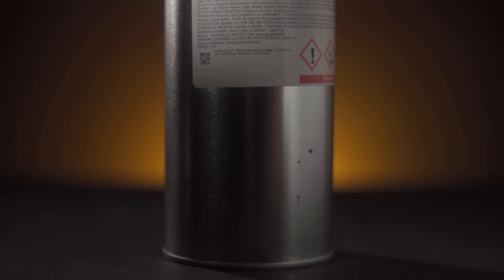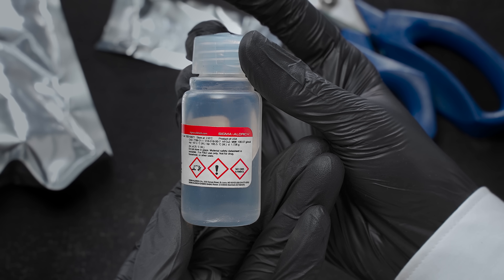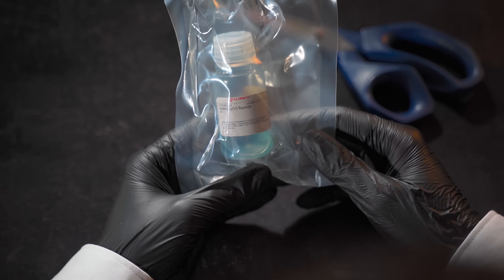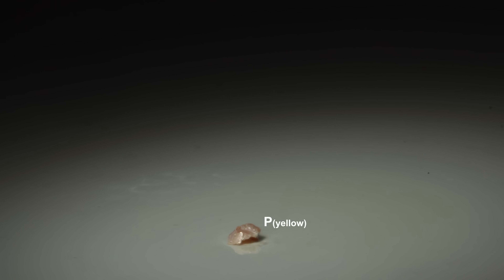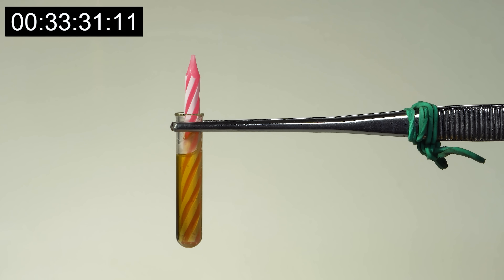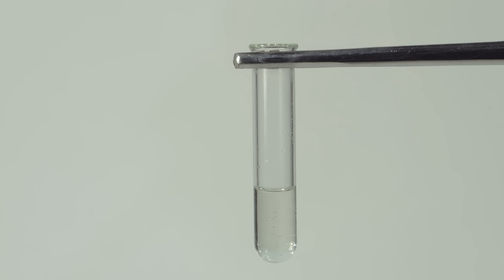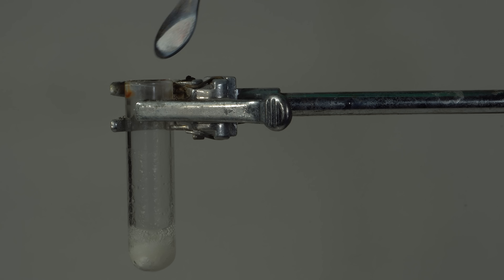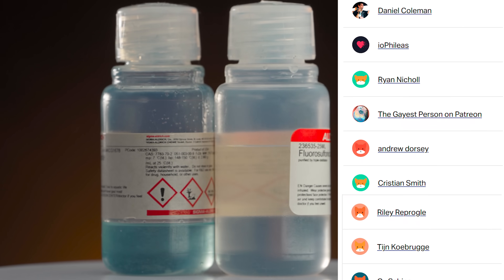Magic Acid: Fluorosulfonic acid + Antimony pentafluoride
MAGIC ACID! "The name originated after a Christmas party in 1966🎉, when a member of the Olah lab placed a paraffin candle into the magic acid, and found that it dissolved quite rapidly."

🎦 55 years later we will repeat this experiment and check this myth ✅

ClO3F: Perchloryl fluoride.